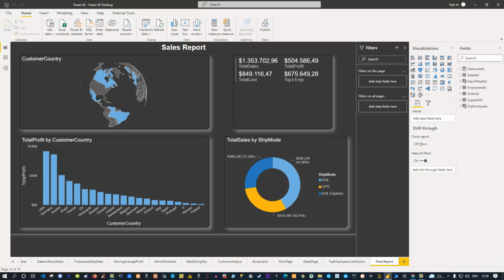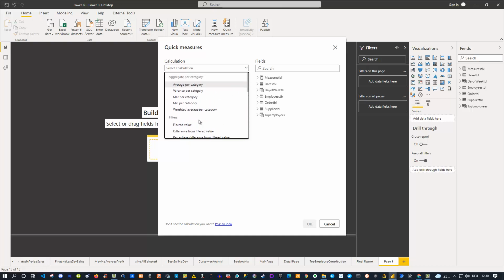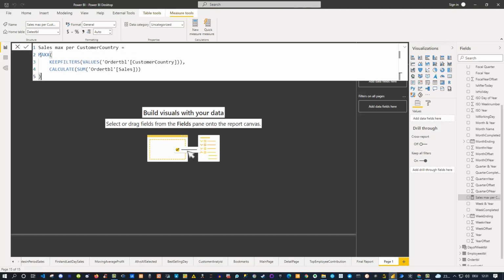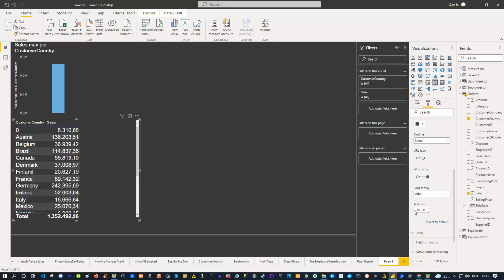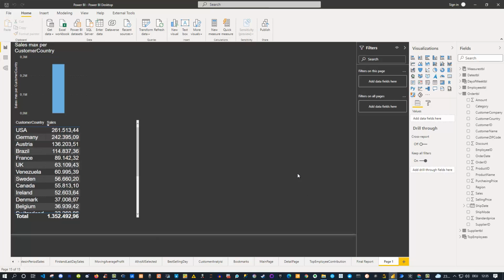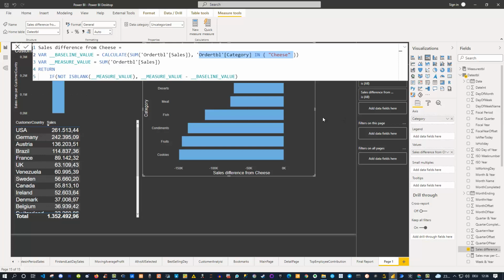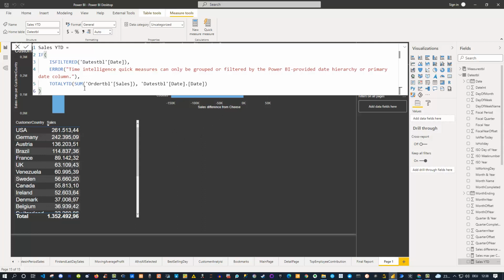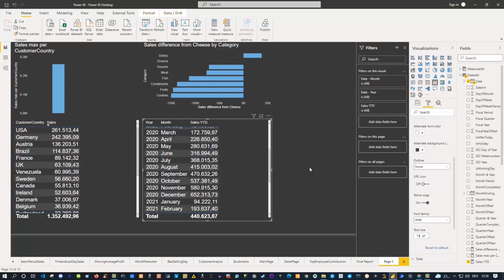Quick measures in Power BI all you need to know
Quick measures in Power BI